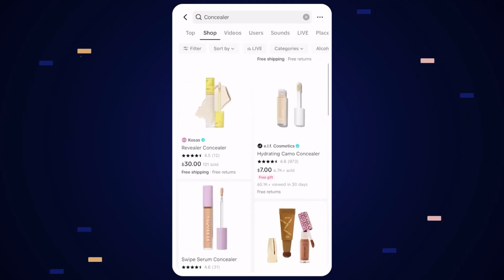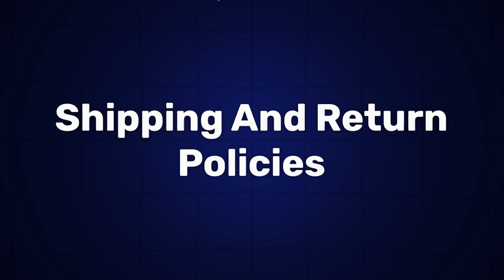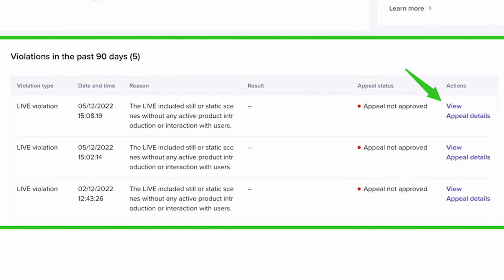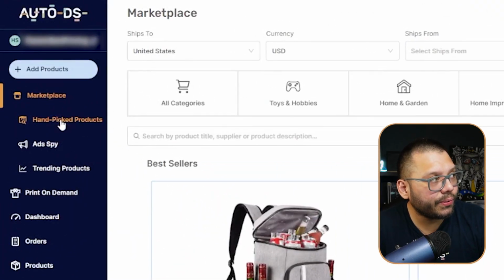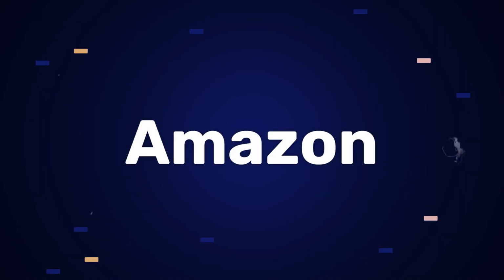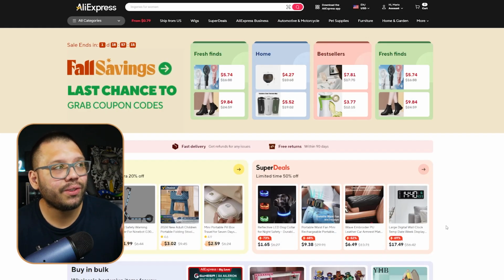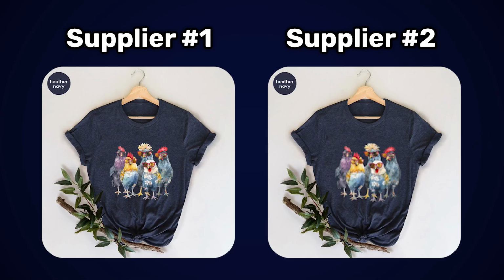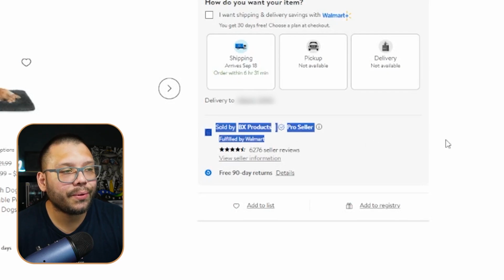Dropshipping Suppliers For TikTok Shop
TikTok Shop requires fast shipping which is why you NEED to partner with reliable suppliers for your TikTok Shop dropshipping business. Today's video will focus on: everything you need to know about dropshipping on TikTok Shop:

📱 Top dropshipping suppliers for TikTok Shop
🔍 What to look for in a supplier
📈 Scaling with multiple suppliers for different business models

👀 After the video, go check out our dropshipping blog, which features articles on this topic and tons more! 📖
Timestamps:
00:00 - Introduction
00:33 - Things To Consider When Picking Suppliers
     00:46 - TikTok Shop Products Criteria
     03:23 - Shipping Requirements
     04:25 - Delivery Times
     05:05 - Shipping And Return Policies
     06:08 - TikTok Shop Final Score
07:25 - Best Suppliers For TikTok Shop
     07:33 - AutoDS
     11:17 - Amazon
     13:28 - AliExpress
     15:13 - Printify
     16:36 - Walmart
19:04 - Conclusion